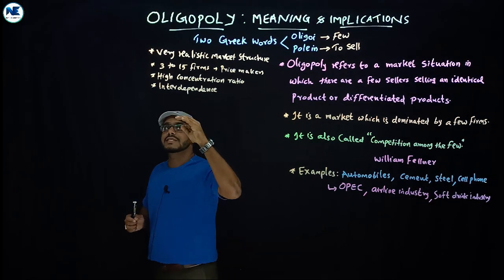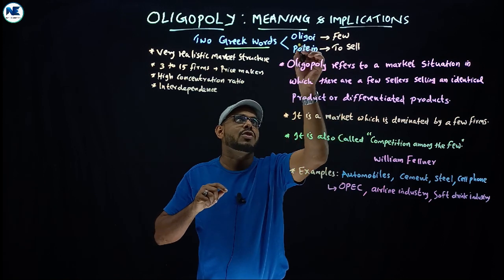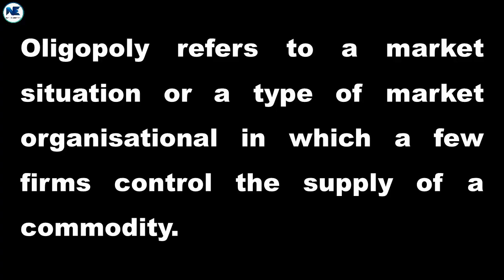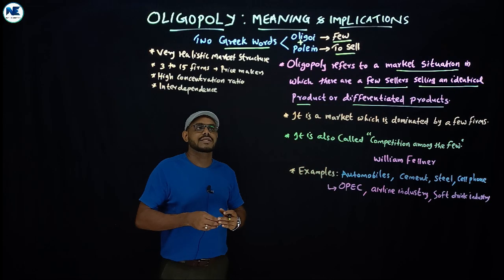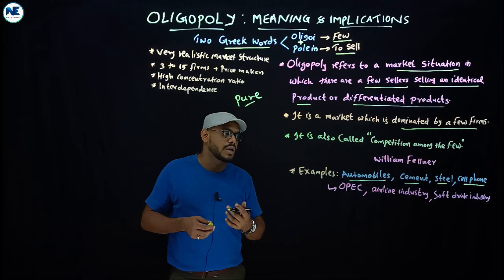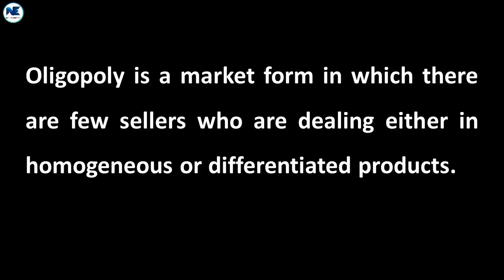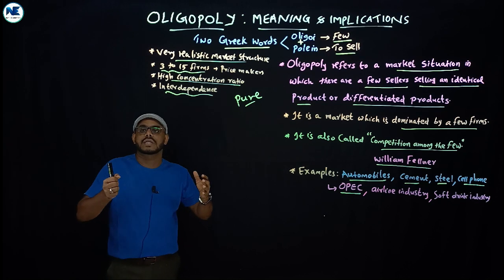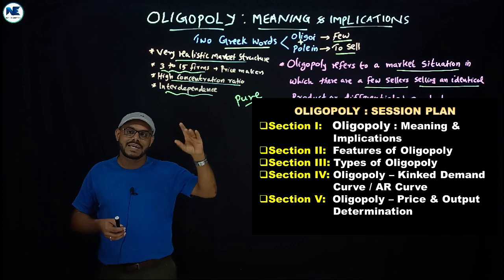OLIGOPOLY: MEANING & IMPLICATIONS-MARKET STRUCTURE-- MICROECONOMICS - A TO Z ANALYSIS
This Video Covers Oligopoly: Meaning & Implications-Market Structure - Imperfect Competition – Interdependence - Concentration Ratio - Real Life Examples – OPEC - Microeconomics - A to Z Analysis

- ESSAY-LONG-RUN EQUILIBRIUM OF PERFECT COMPETITION & MONOPOLISTIC COMPETITION: A COMPARATIVE ANALYSIS

- SHUT DOWN POINT UNDER MONOPOLISTIC COMPETITION - WITH SIMPLE DIAGRAMMATIC EXPLANATION

- SHUT DOWN POINT - UNDER PERFECT COMPETITION – WITH DIAGRAMMATIC EXPLANATION

- LONG-RUN EQUILIBRIUM OF THE FIRM UNDER PERFECT COMPETITION – A DETAILED VIDEO WITH DIAGRAMS

- ESSAY TOPIC-SHORT-RUN EQUILIBRIUM OF THE FIRM UNDER PERFECT COMPETITION- DETAILED VIDEO WITH DIAGRAM

- SHORT-RUN & LONG-RUN EQUILIBRIUM - POSSIBILITIES UNDER PERFECT COMPETITION -DIAGRAMMATIC EXPLANATION